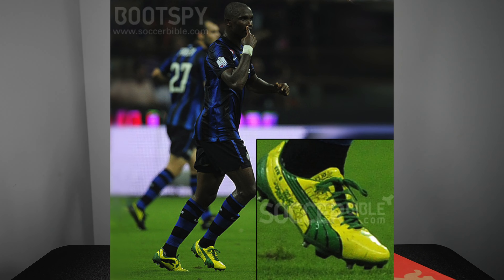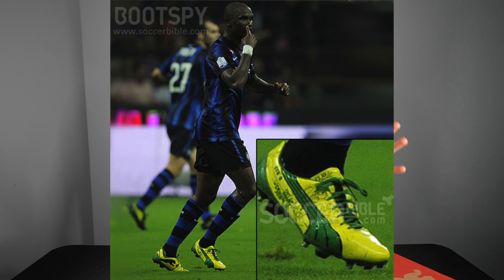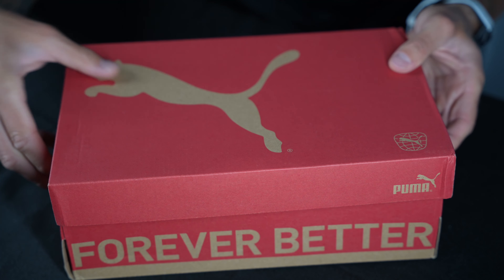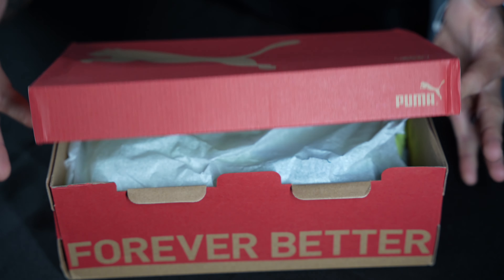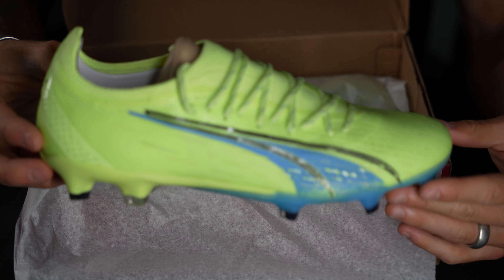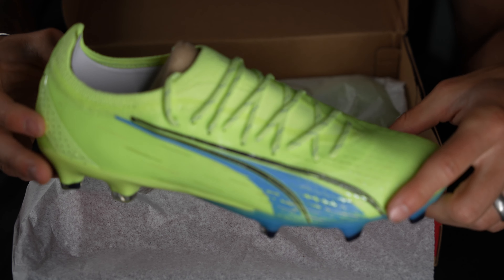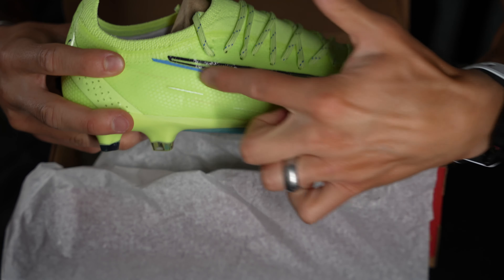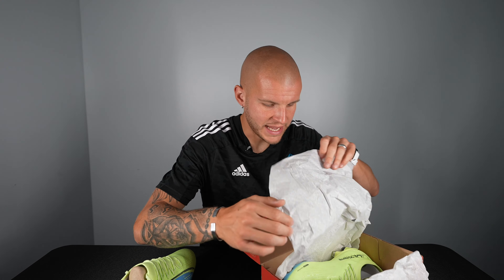Best Speed Boot of 2022? | Puma Ultra Ultimate | Pro Footballer Boot Review + On Feet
BE AWESOME.